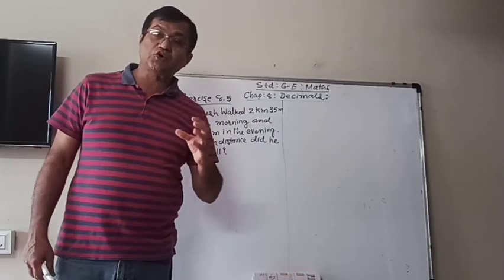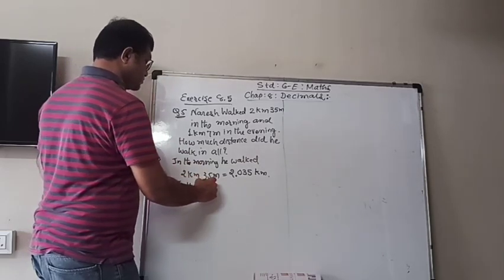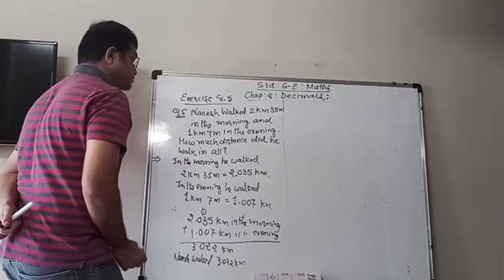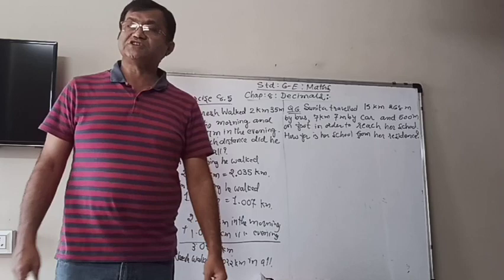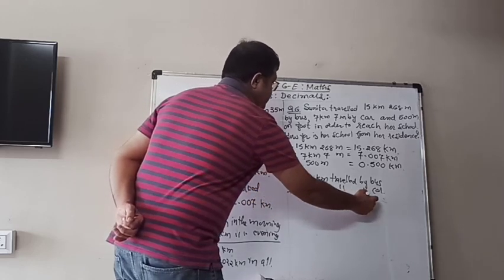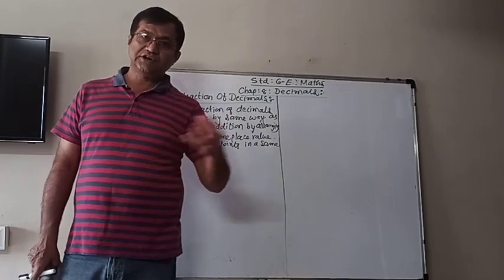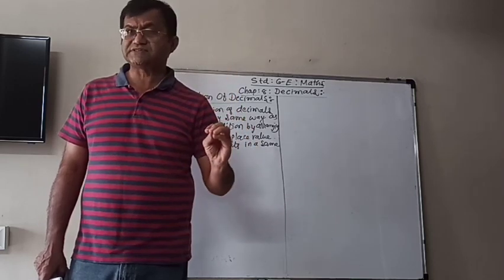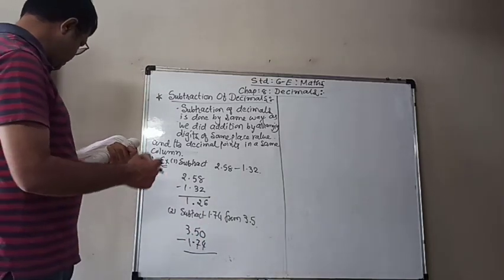STD6-E MATHS CHAP-8(VIDEO-12)